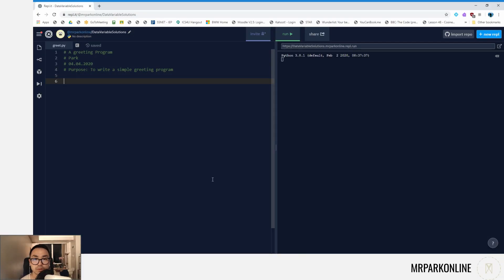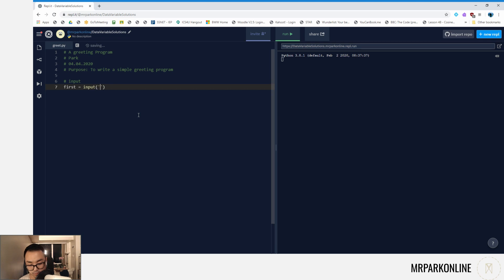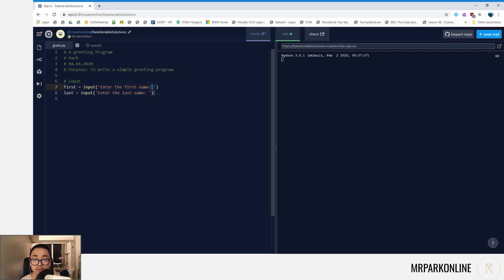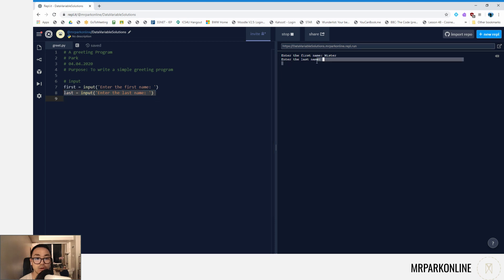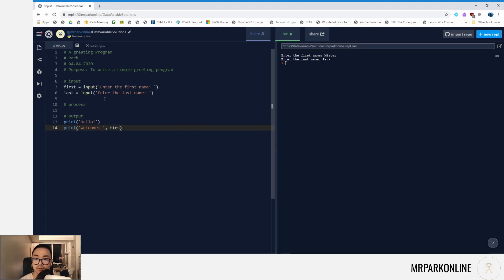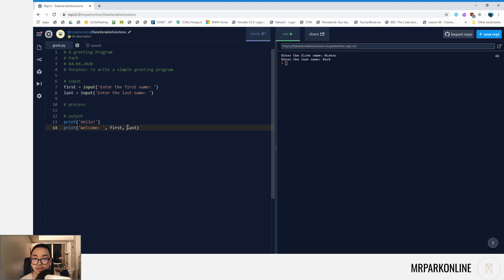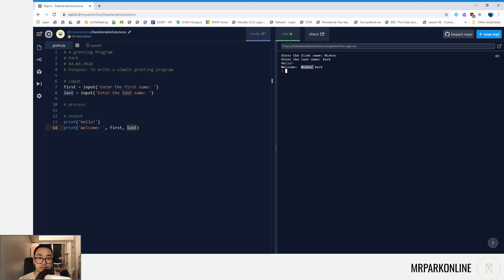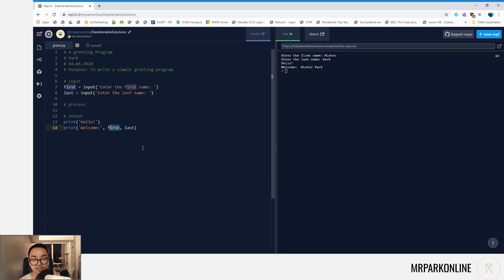Tiny Greeting Program | Python Basics U1L2